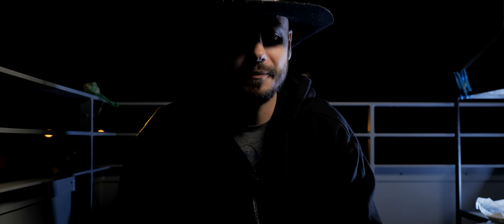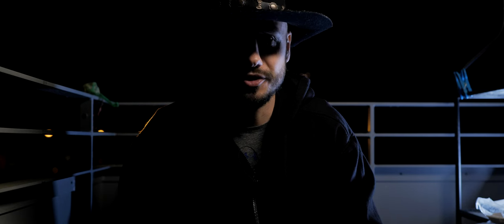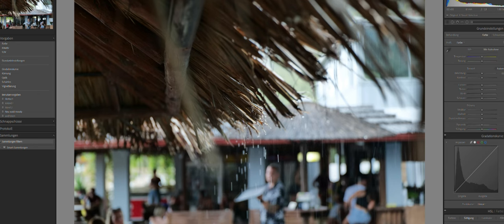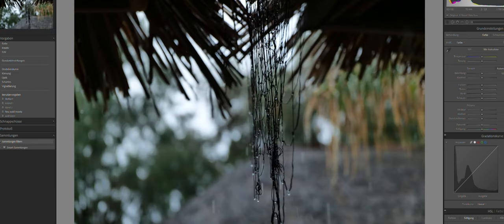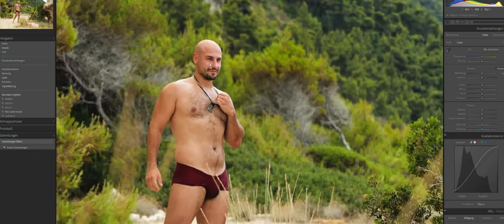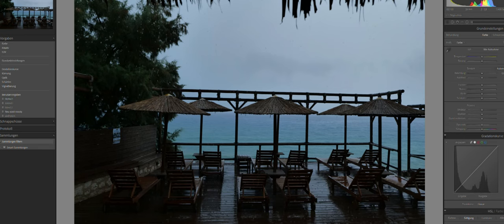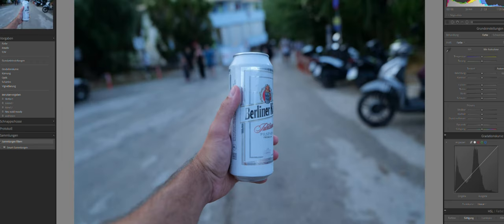Panasonic 24-70mm F2.8 S Pro Lens / Lumix S5 DOWNLOAD my Photosettings and RAW Pictures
Some Pictures and my Lumix S5 Photography Settings

As the sun rises over the amber fields of America, I stand there, my trusty Lumix S PRO 24-70mm f/2.8 lens in hand, ready to capture the essence of this great land. This lens isn't just glass and metal—it's a piece of freedom, a beacon of creativity, and a testament to American ingenuity. Let me tell you why this lens is more American than apple pie and cowboy boots combined.

## **Made in the USA (Well, Sort Of)**

Sure, it might say "Made in Japan" on the label, but let's be real: the Lumix S PRO 24-70mm f/2.8 has the heart and soul of a red-blooded American. It's like a Ford Mustang with a Leica badge—a fusion of precision engineering and rugged determination. When I hold it, I can almost hear the faint strains of "Born in the U.S.A." playing in the background.

## **Focal Range: From Sea to Shining Sea**

This lens covers a focal range from 24mm to 70mm, just like the diverse landscapes of our great nation. Need to capture the grandeur of the Rocky Mountains? Boom, 24mm wide-angle goodness. Want to zoom in on the details of a bald eagle's majestic wingspan? Crank it up to 70mm. It's like having the entire United States at your fingertips.

## **Aperture: Freedom to Create**

The constant f/2.8 aperture is like the First Amendment for photographers. It lets in more light than a Fourth of July fireworks display, allowing me to shoot in low-light conditions without compromising image quality. And that creamy bokeh? It's as smooth as a well-aged bourbon. I call it the "Make America Blur Again" effect.

## **Autofocus: Faster Than a Bald Eagle Dive**

The autofocus system in this lens is snappier than a cowboy's lasso. It locks onto subjects faster than you can say "Make Photography Great Again." Whether I'm tracking a sprinting quarterback or capturing the twinkle in Uncle Sam's eye, the Lumix S PRO 24-70mm f/2.8 never misses a beat.

## **Focus Clutch: Like a Secret Service Agent**

The "Focus Clutch" feature is my favorite part. It's like having a secret service agent guarding my focus ring. One twist, and I'm in manual focus mode—ready to take control like a true patriot. Another twist, and I'm back in autofocus mode, tracking liberty and justice for all.

## **Image Quality: As American as a Bald Eagle Riding a Harley**

Okay, let's talk image quality. Wide open at f/2.8, it's sharp enough to cut through bureaucracy. Stopped down, it's like the Constitution—balanced and reliable. Sure, the edges might lag behind a bit, but hey, even Mount Rushmore has a few rough spots.

## **Conclusion: A Lens for the Stars and Stripes**

In conclusion, the Lumix S PRO 24-70mm f/2.8 is more than a lens—it's a declaration of photographic independence. So, fellow patriots, grab your cameras, salute the flag, and go forth to capture the heart and soul of this great nation. And remember, when you're out there shooting, channel your inner Trump: Make Photography Great Again! 🇺🇸📸🦅

Few info about me.
Name: Paul Jonack
Height: 173cm
Weight: 80KG
Camera: Panasonic S1H and S5
Age: 32
Location: Berlin

*Advertising
My PC Setup:
SSD: Festplatte

Große Kamera
Portrait Objektiv
Editing Programm
Großes Mikrofon
Video Editing was ich nutze
Bilder Bearbeiten
schnelle SD Karte für 4K